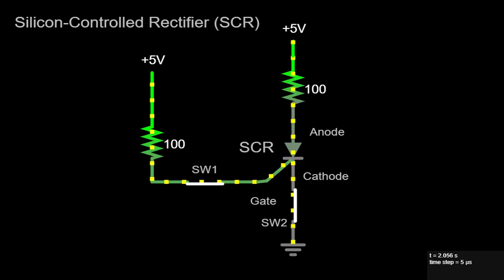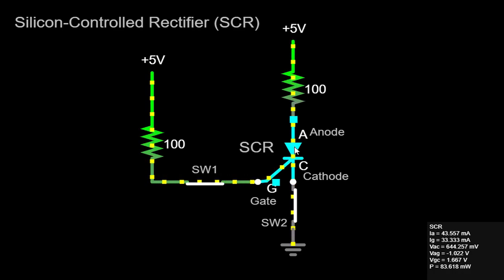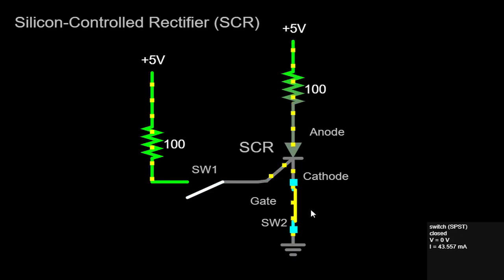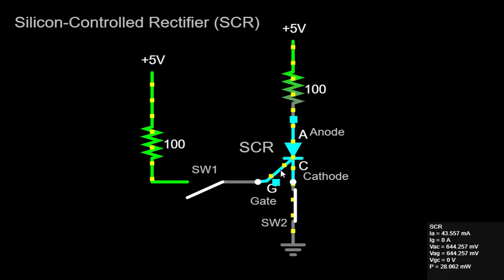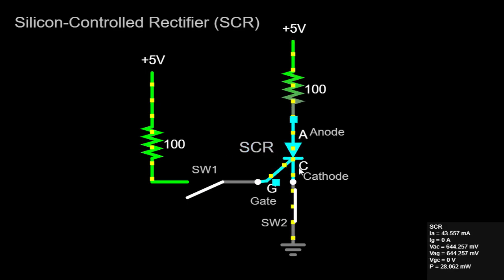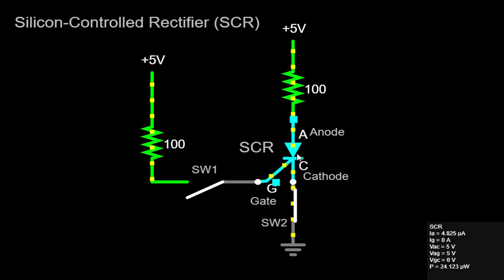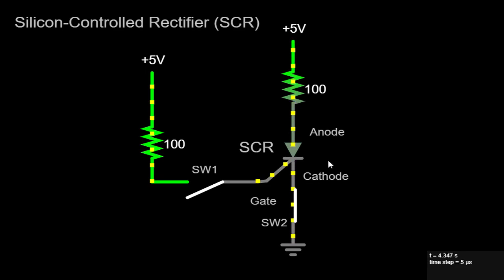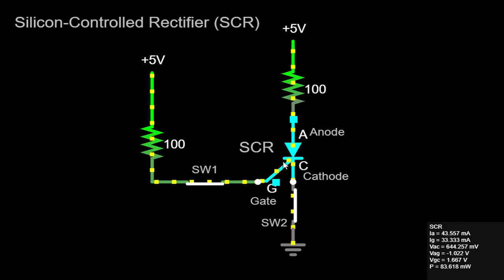Silicon-Controlled Rectifier (SCR) | Electrical Engineering